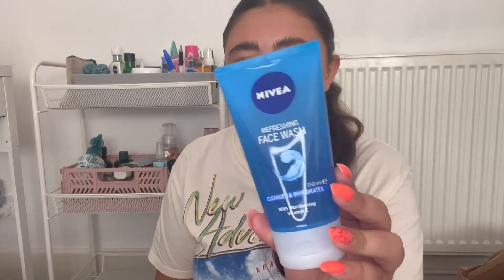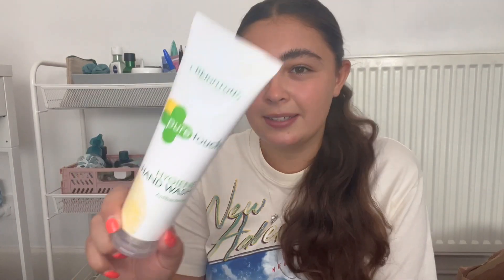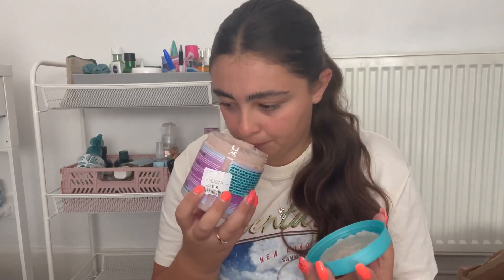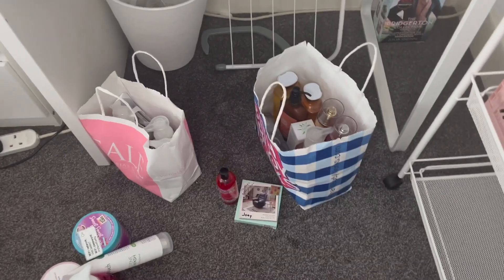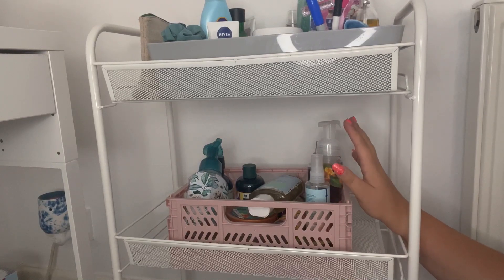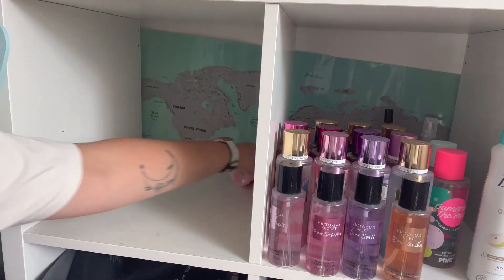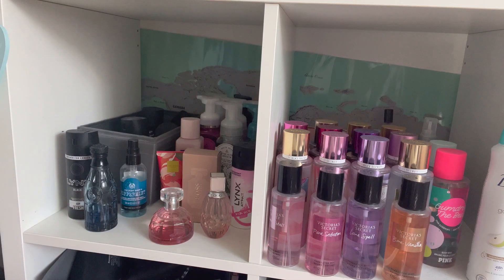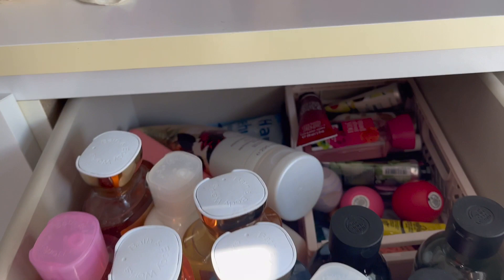HYGIENE ORGANISATION, DECLUTTER, RANDOM HAUL AND MY BATH & BODY WORKS SOAP COLLECTION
Hello lovelies it is time to show my hygiene organisation along with a small random haul and declutter 💖